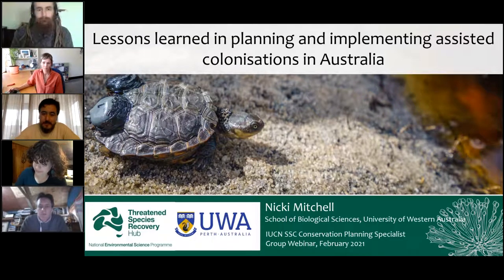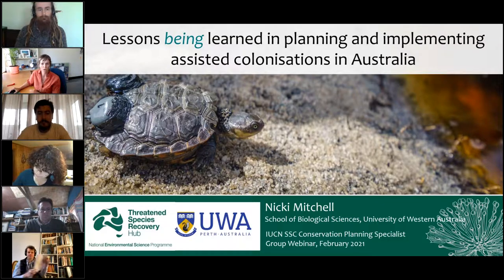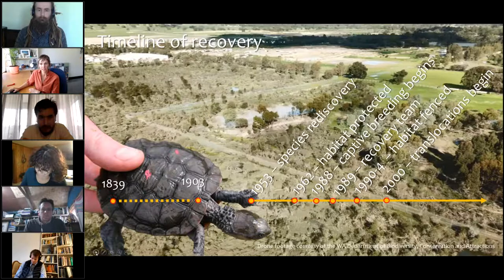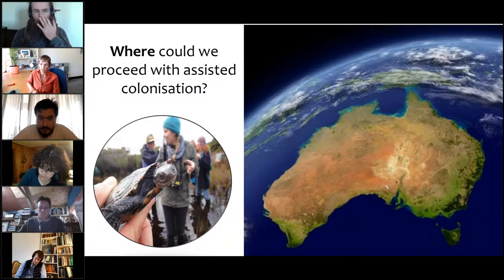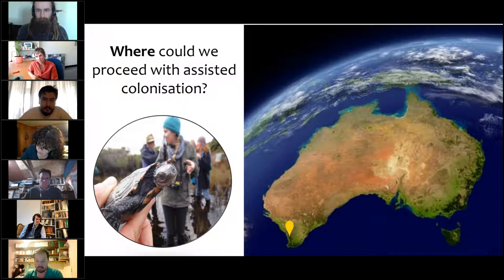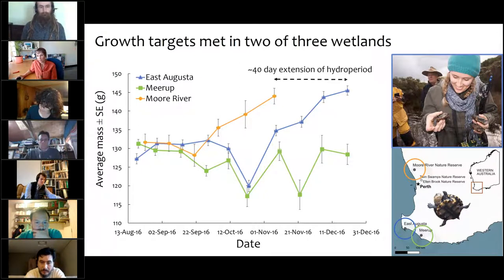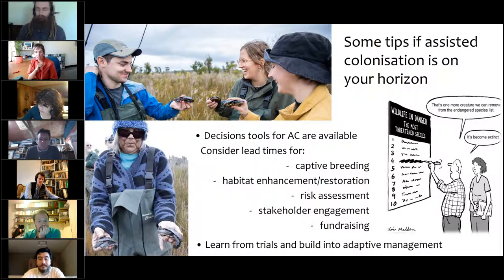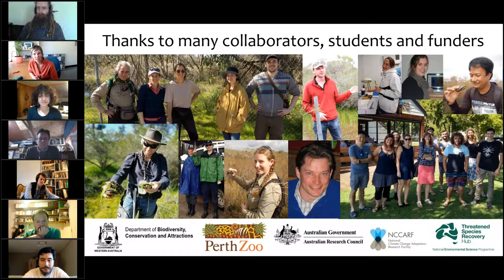CPSG Webinar: Lessons Learned in Planning & Implementing Assisted Colonizations